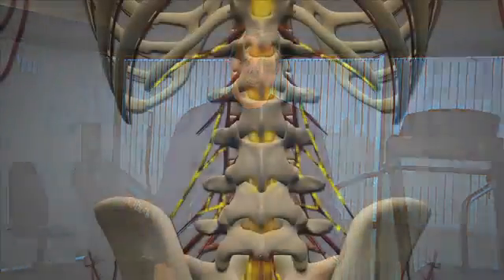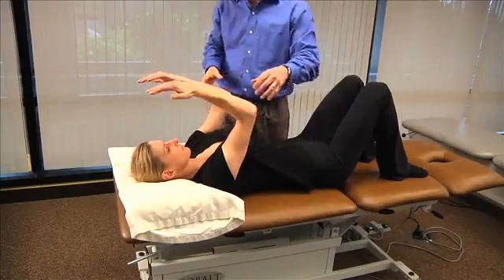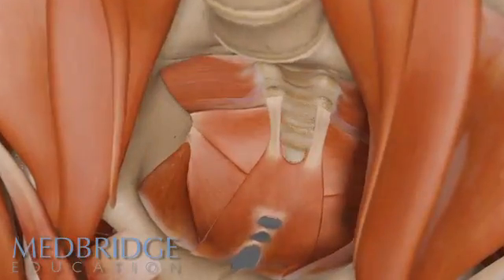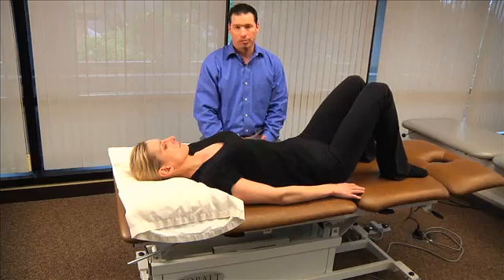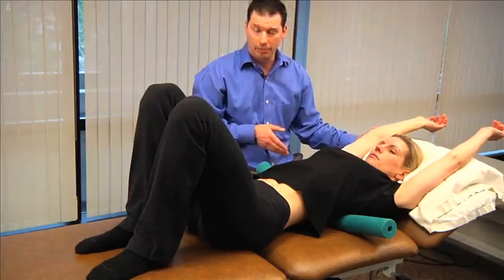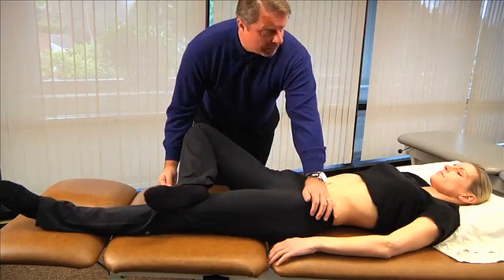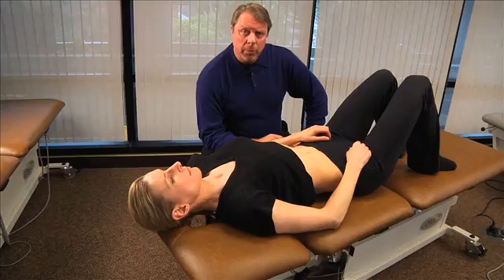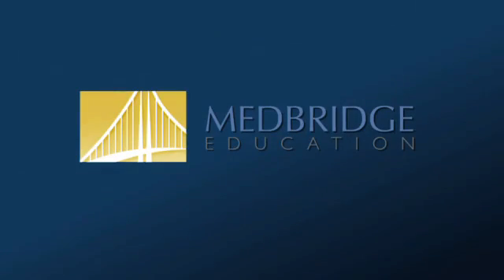Neurogenic Dysfunction of Spondylolisthesis Video: Looper, Cole & von Wullerstorff | MedBridge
Instructors: Mark Looper, PT, MS, COMT, FAAOMPT, Ken Cole, PT, COMT, FAAOMPT, CFI, & Laura von Wullerstorff, MPT, OCS, COMT, FAAOMPT

The Hidden Link Course delves into the nutritional concerns and imaging of spondylolisthesis and how this relates to clinical decision making when faced with this type of patient. You will learn differentiating theory and the neurogenic dysfunction for spondylolisthesis, as you are guided through examination assessment of these patients and how to classify treatment approaches. Then, learn the theory and an anatomical review of training, and progressions through the zones encompassing the treatment progressions for spondylolysthesis.